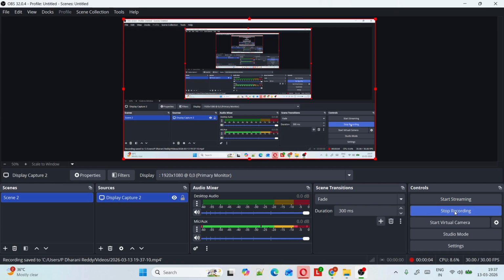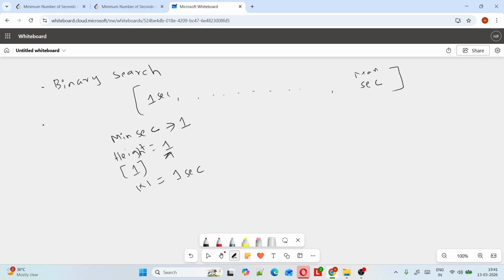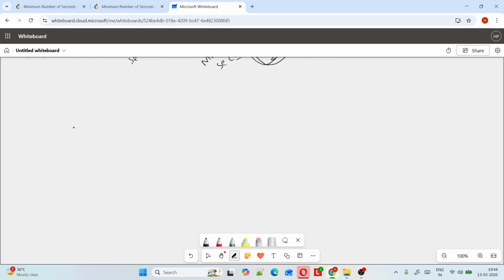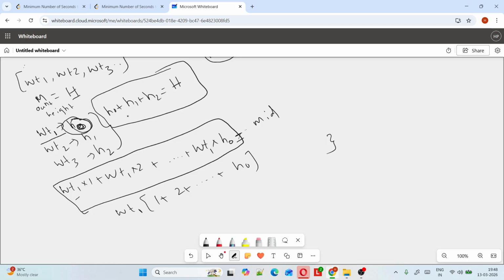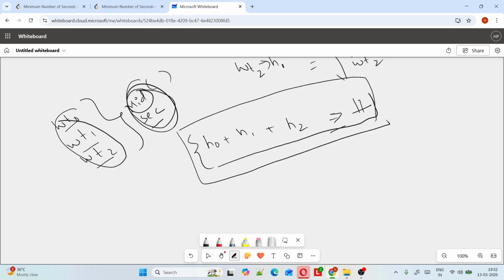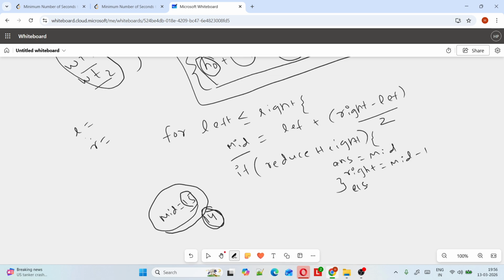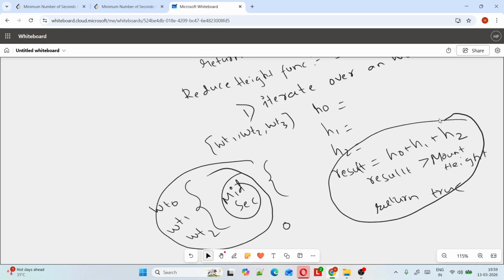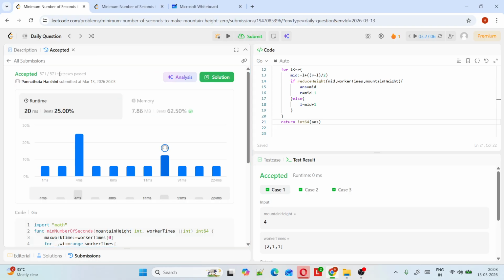Leetcode 3296 | Minimum seconds to make mountain height zero | Binary search | Golang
In this video, I explain how to solve this problem using the Binary Search approach in Golang.
We go step by step through the logic, implementation, and reasoning behind the solution.

💻 Problem: LeetCode 3296
⚡ Approach: Binary Search
🧑‍💻 Language: Golang

👉 What approach did you use to solve this problem?